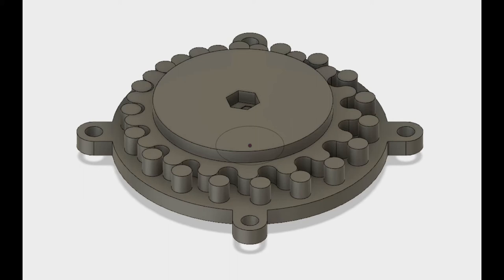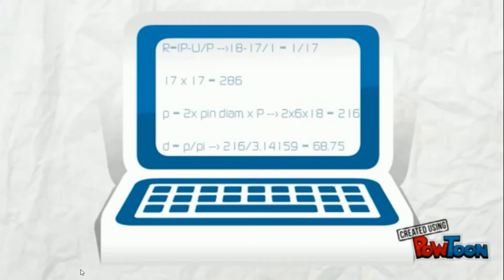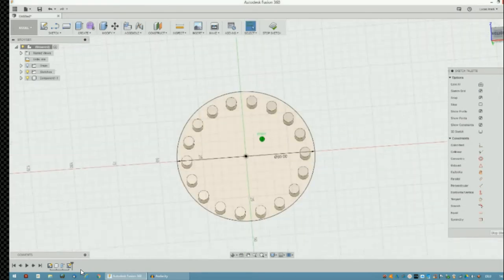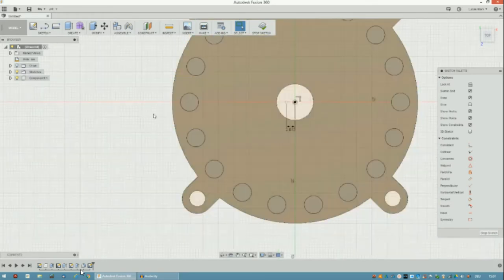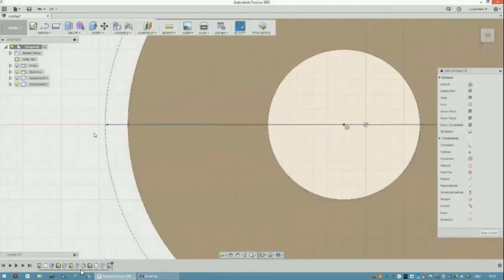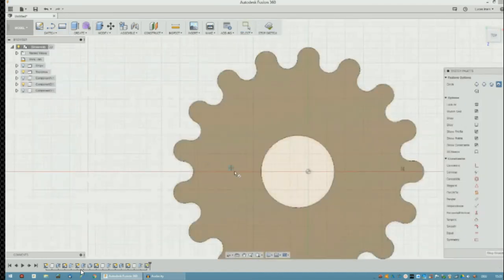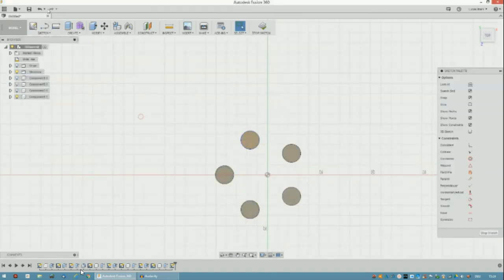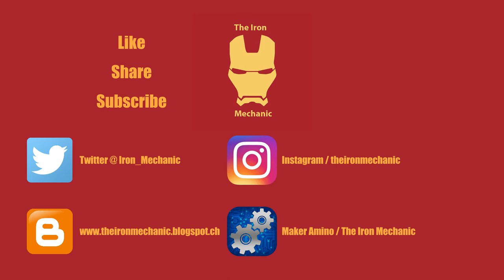Part 2 - Hypercyloidal Reduction for medical exo Design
Part 2 of designing a Cycloïdal reduction for a medical exoskeleton. Sorry for the delay I had some issues with my video editing software.

Everyone is responsible for his own safety. I reject all liability for damages and injuries.